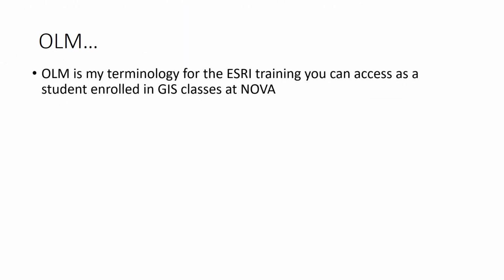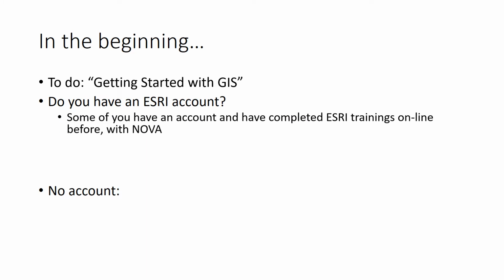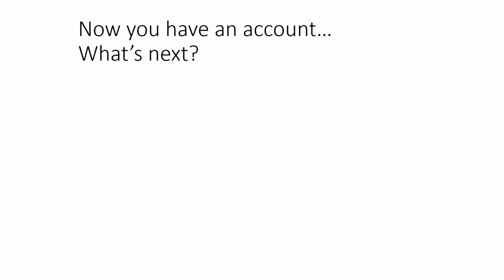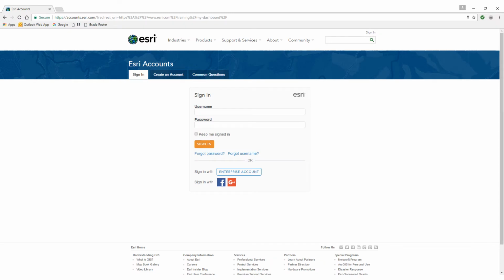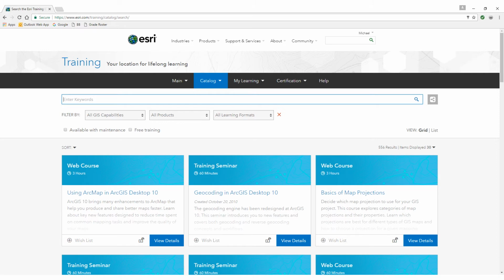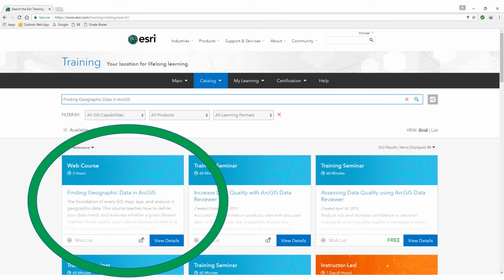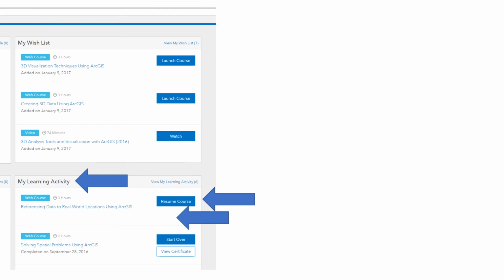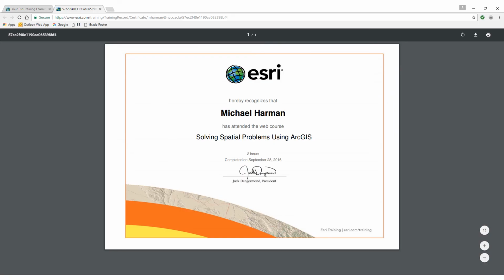OLM How 2 Video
Some of my students at NVCC have had questions about our on-line learning modules. This video explains the process of signing into your ESRI account, adding classes to your dashboard, taking classes, submitting stuff, and other fun stuff...